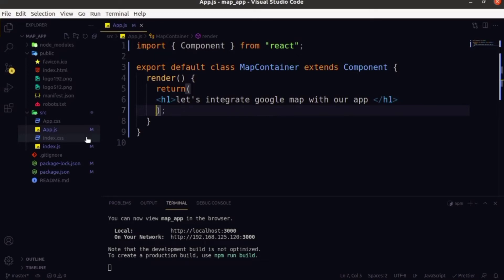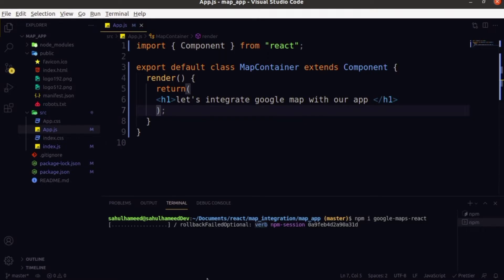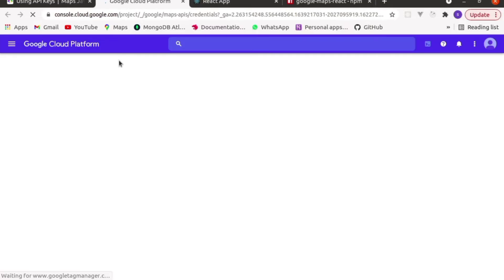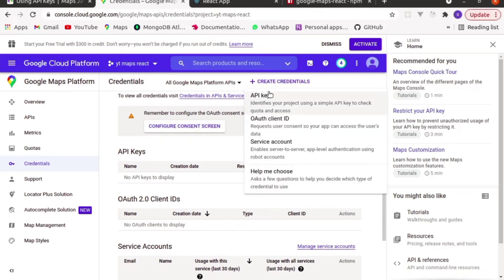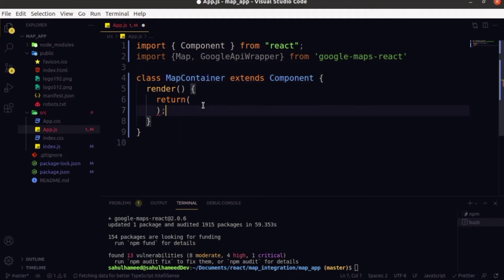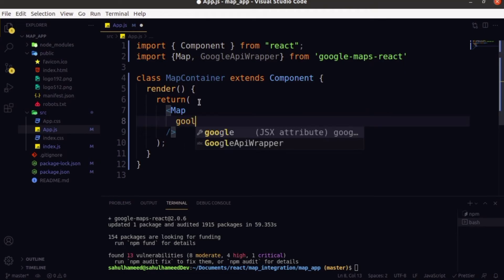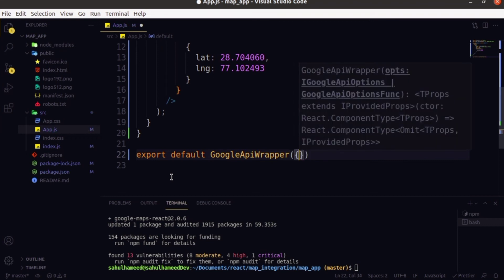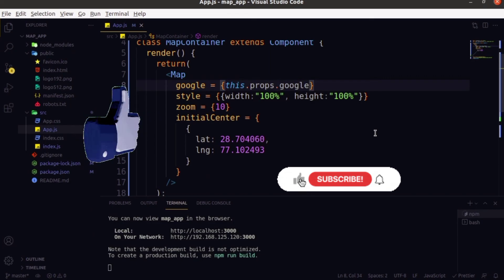React and Gmaps | how to integrate gmap with react application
Integrating react app with gmaps

In this we are going to integrate gmaps with react application